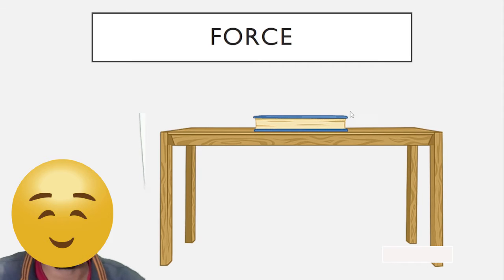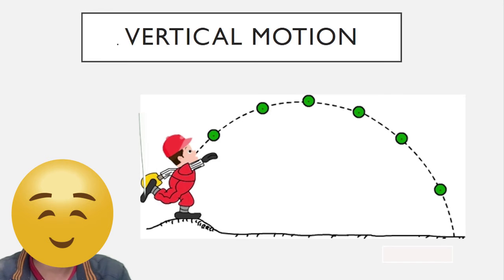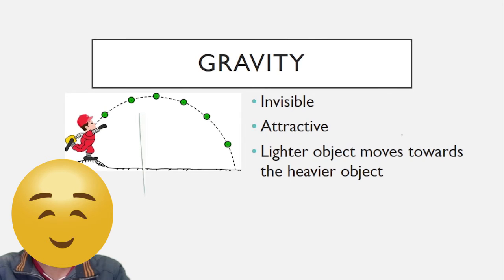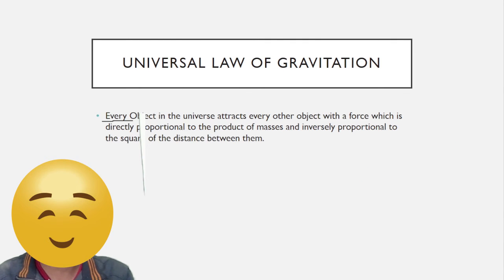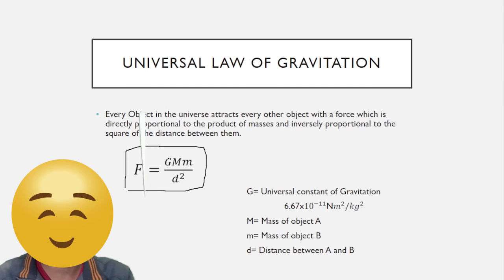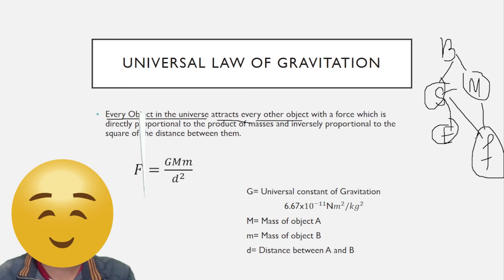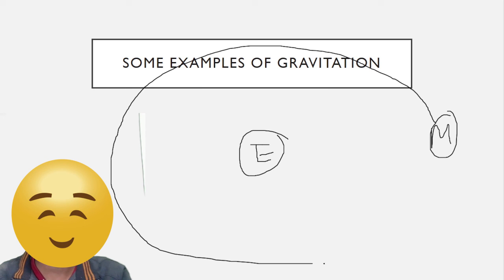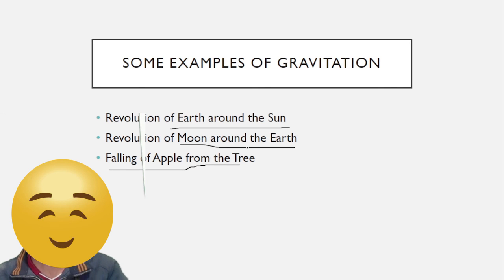Byju's Academic Specialist Demo Video| Gravitation| Review and Comment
This is my demo video for the role of Academic Specialist at Byju's. In this video I have discussed about Gravitation. I have uploaded the video but haven't received a response from Byju's. Once I get a response, I will update.